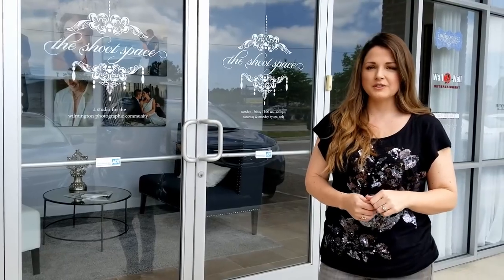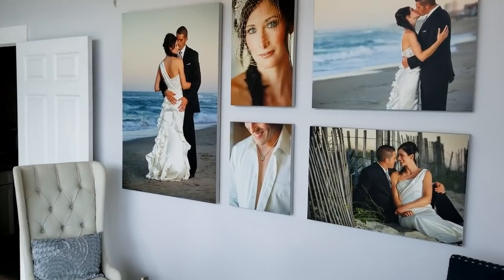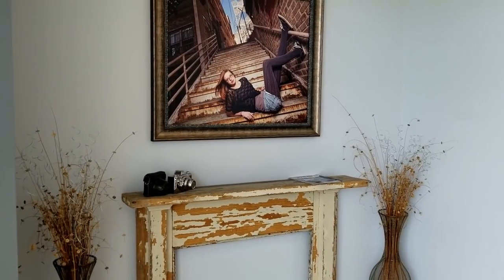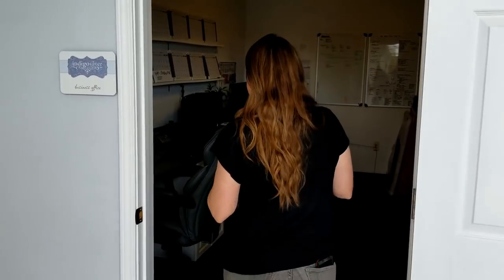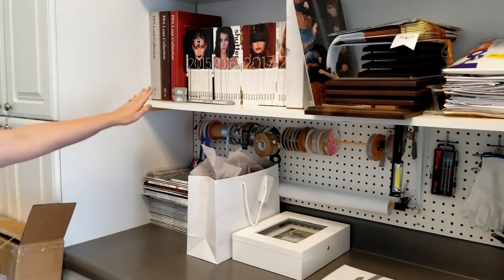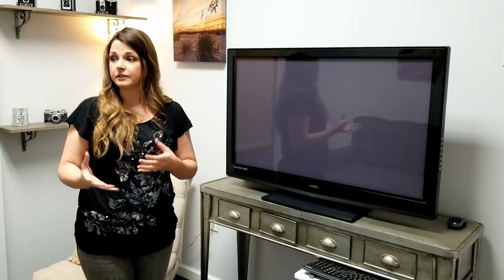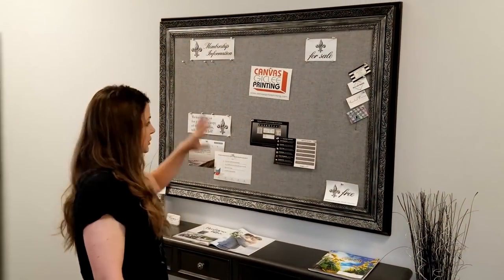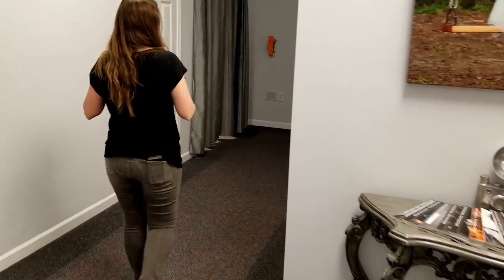5 Things We’ve Learned From Owning a Shared Studio Space with Jeff & Lori Poole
When Jeff and I created The Shoot Space, we were the first shared-studio concept in Wilmington, North Carolina. In fact, there was really only a handful in the country, according to what we could find on Google. When researching the concept, we reached out to Bud Thorpe, owner of the Studio of Photographic Arts (SOPHA) in New Hampshire. Bud graciously offered us some advice on how to get started.

While the sleepy little beach town of Wilmington is not quite big enough to support an operation like SOPHA, we’ve managed to put our own spin on the share concept and keep it going for five years so far. Since those early days, several shared-studio concepts have come and gone in Wilmington. In this article, we share what we’ve learned and offer some tips on creating your own shared space.